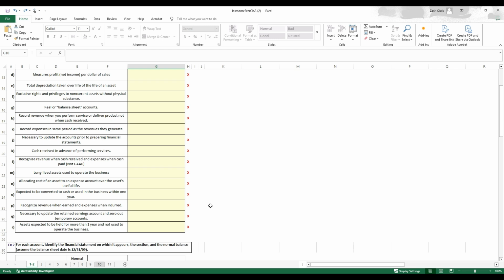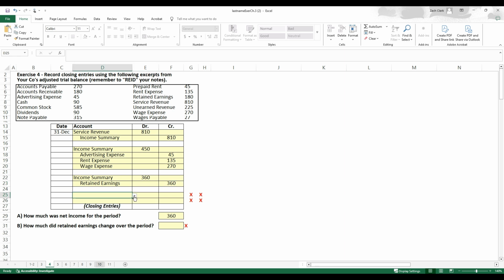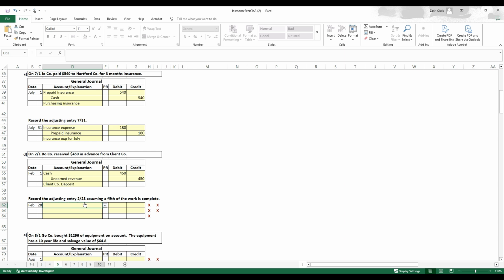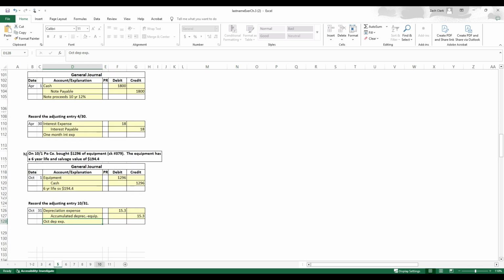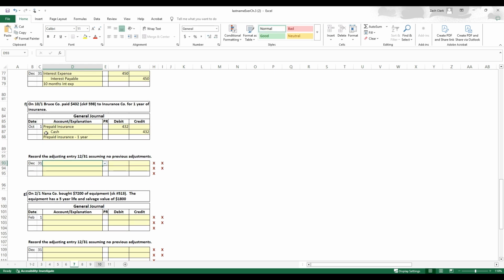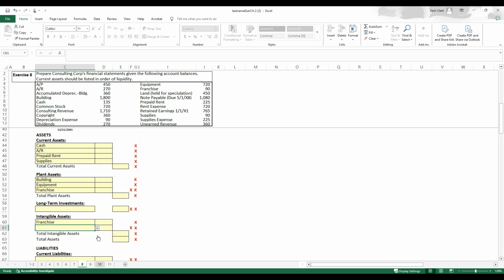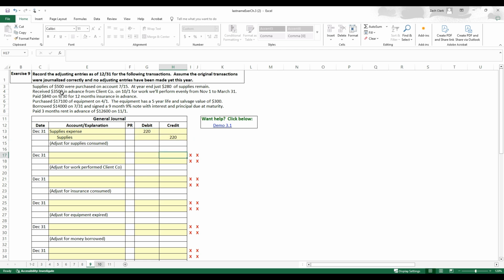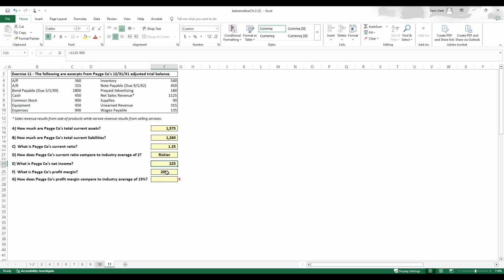Exercise 3 HW walkthrough